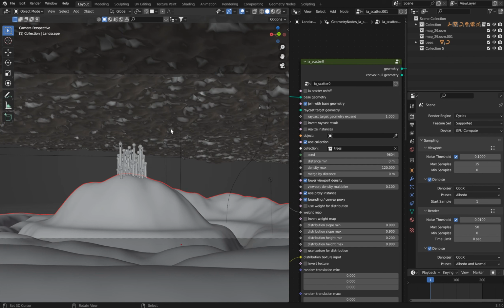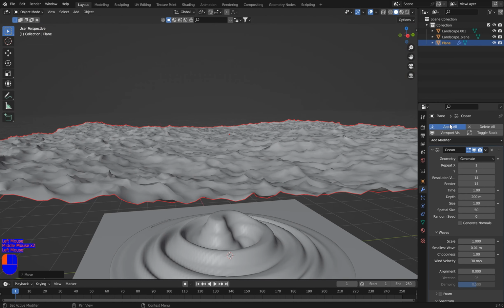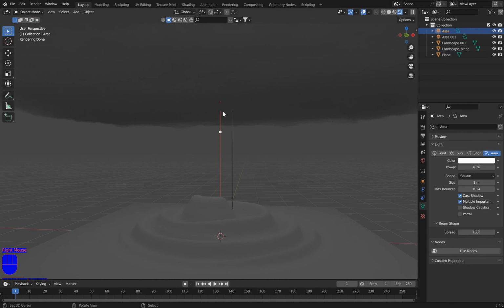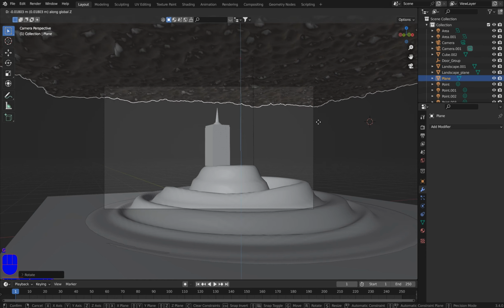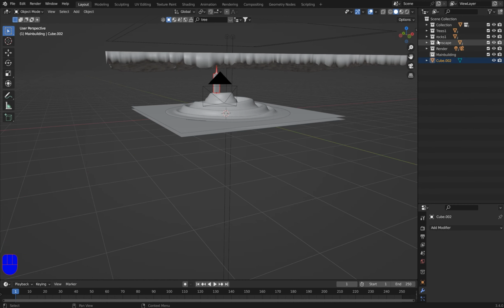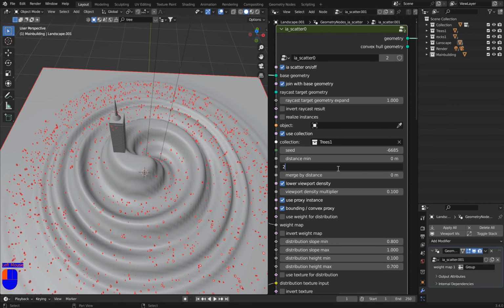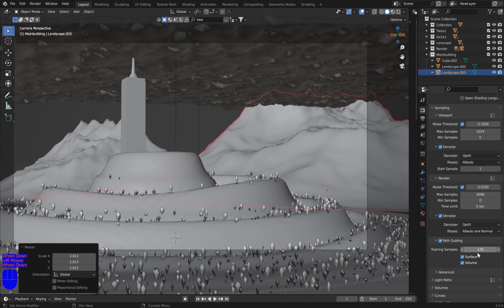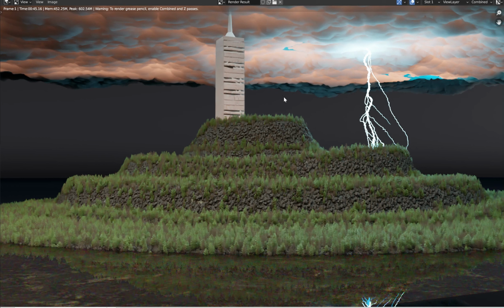Easy clouds in Blender & IA scatter Free assets on Gumroad!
We will make clouds in this video, scatter and make some cool lighting for your scene!

Free buildings!

Mentioned link(s)
Blender-Launcher!

2 Timothy 3:16-17
IA Scatter is a must-have!